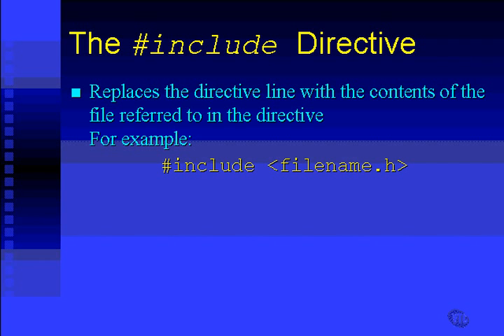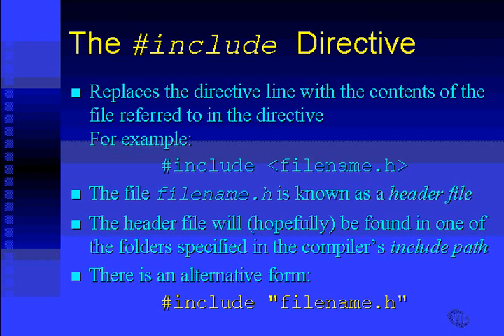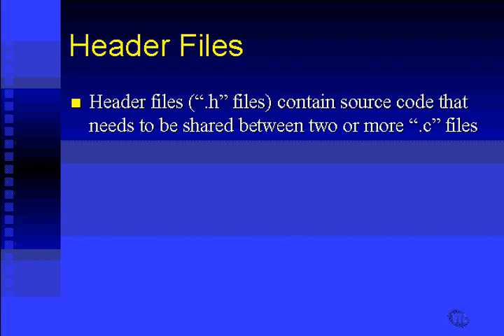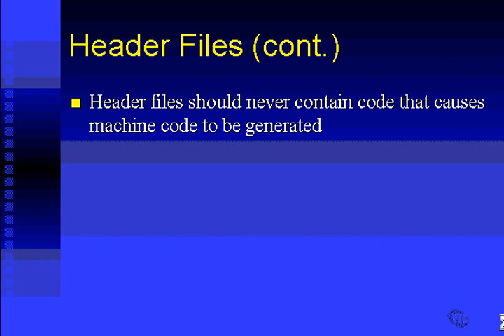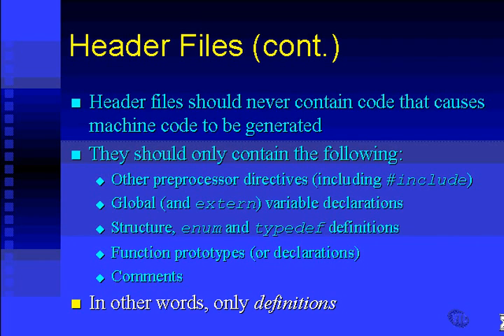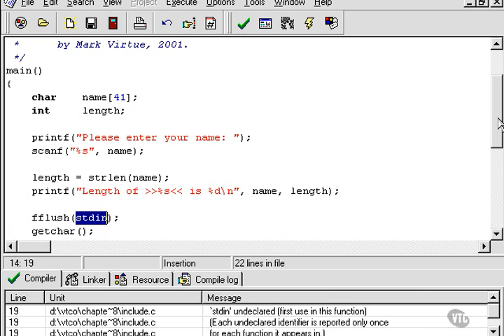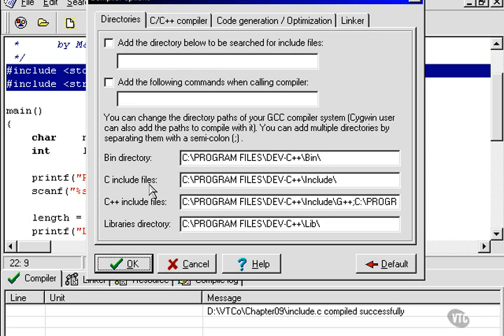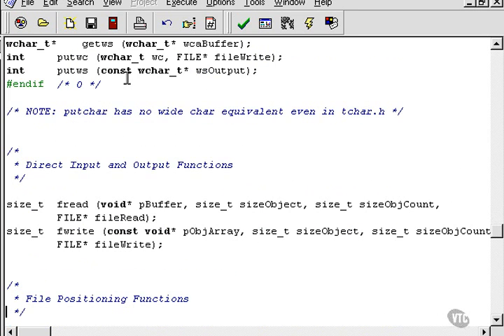0902 C programming The include directive